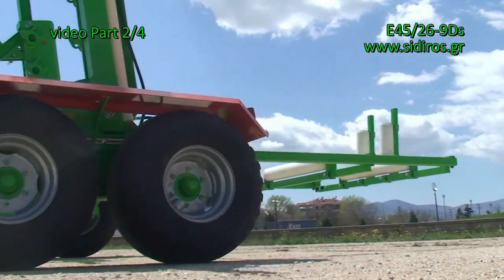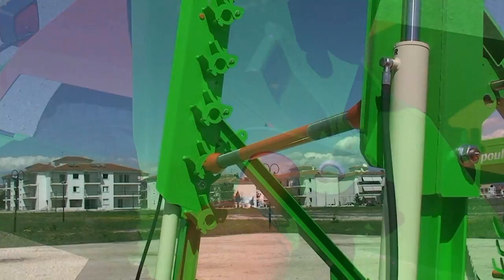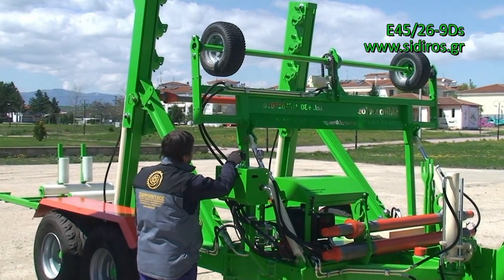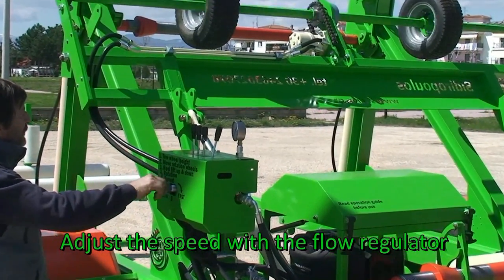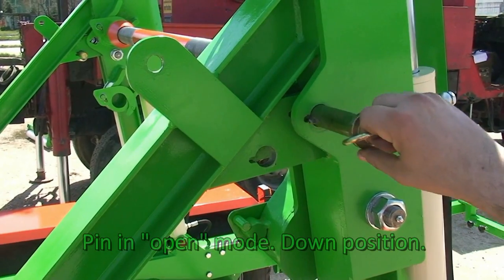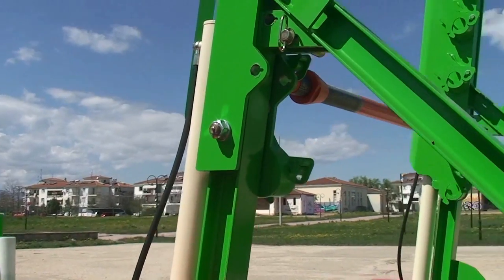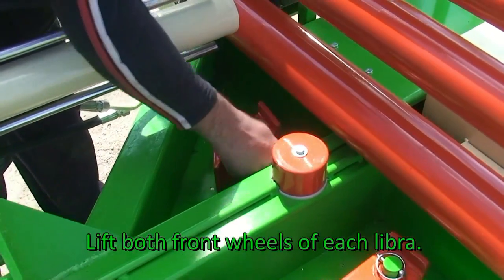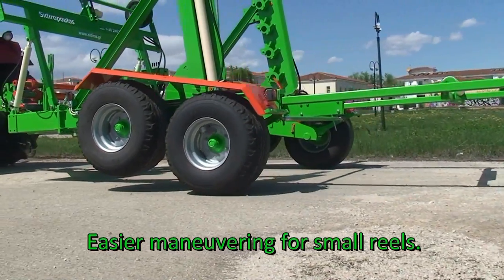Reel Trailer Sidiros E45/26-9Ds part2/4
Reel Trailer for Cables and Pipes.
Technical details. Video part 2 of 4.

Our new type E45/26-9Ds, divided construction. Easy to ship worldwide.